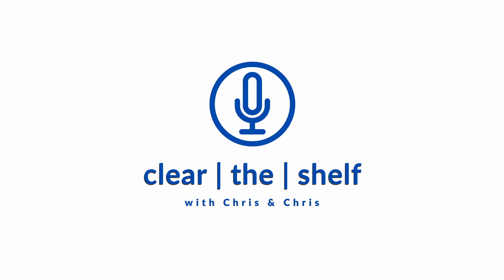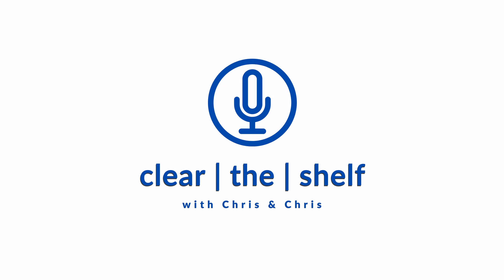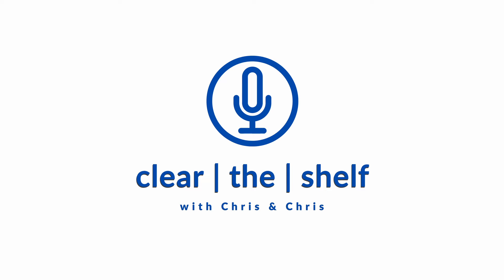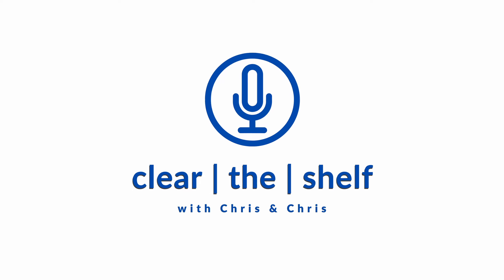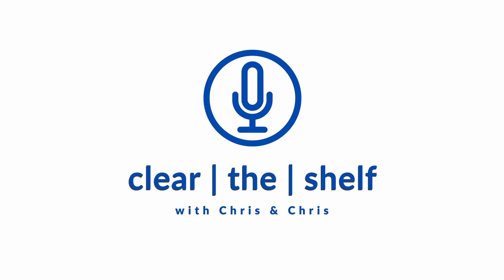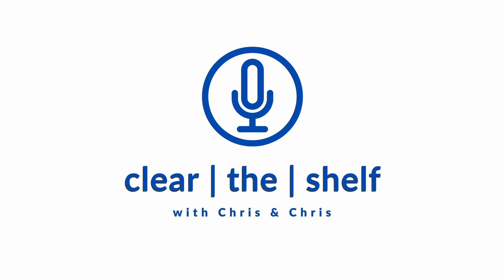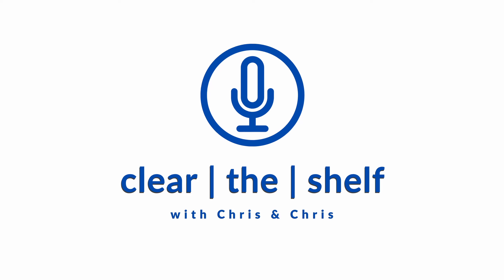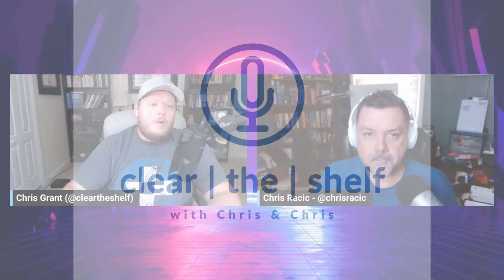How to Find The CHEAPEST Online Arbitrage Products for Amazon FBA | Clear the Shelf Podcast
In this video Chris and I are going to show you how to find the cheapest products using online arbitrage for Amazon FBA.

We hold nothing back in this episode and give you the tools you need to find every discount, coupon, gift card, and every other legal way to lower your costs of goods.

How can we help?  What pain points can we solve?  What questions do you have?

Enjoy the show!  We hope you enjoy the episode and we look forward to growing an arbitrage focused podcast with you.  Please let us know topics or guests you'd love to see covered in the show and we will do it.

0:00 - Introduction: Why Discounts Matter for Amazon Sellers
2:35 - Understanding Sales Cycles and Their Importance
5:50 - Tools for Tracking Sales Cycles: SalesGazer and Milled
9:15 - Manual Tracking and Data Collection
12:45 - Leveraging Text Message Alerts
15:05 - Stacking Discounts for Maximum Profitability
18:40 - Loyalty Programs: Getting the Most Out of Them
21:30 - Credit Card Rewards: A Hidden Goldmine
24:15 - Discount Gift Cards: An Underutilized Strategy
27:50 - Cash Back Sites and Extensions
31:15 - Finding and Using Coupon Codes
34:20 - Membership Programs: More Than Just Bulk Buying
37:45 - Tracking and Implementing Your Discount Strategy
41:00 - Real-Life Application: Stacking Discounts in Action
44:50 - Conclusion: Building a Profitable Amazon Business with Discounts